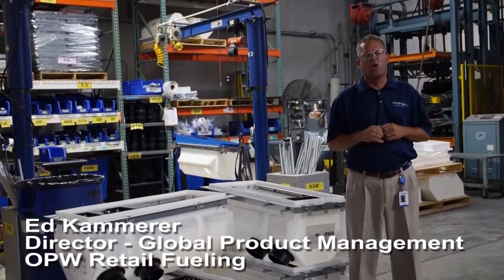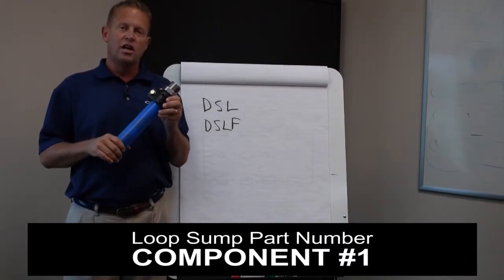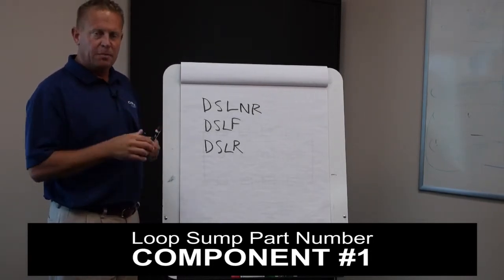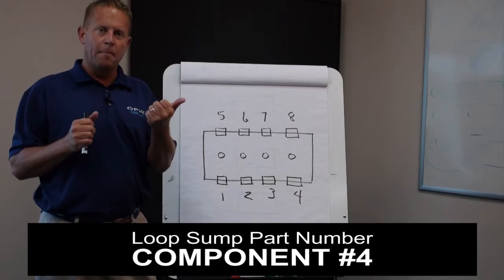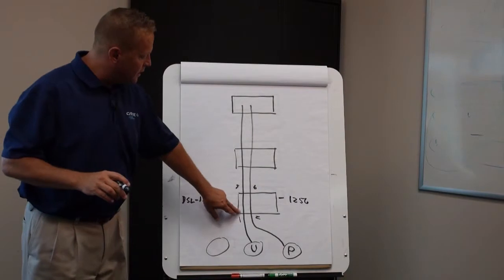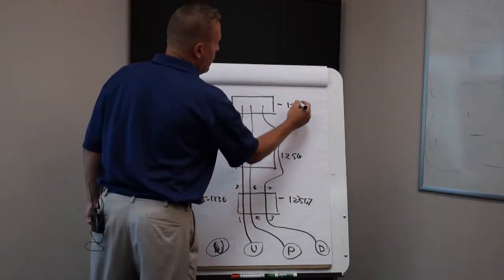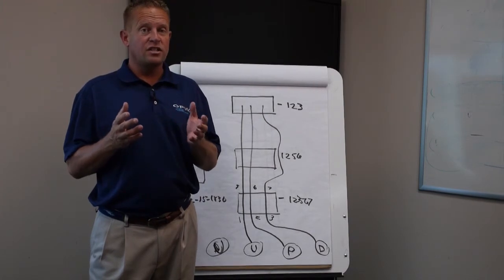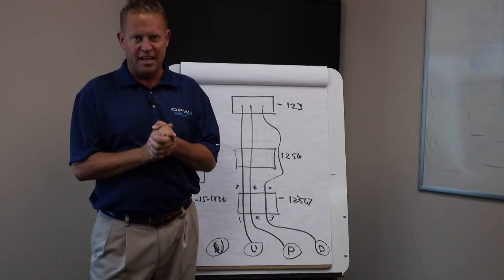How to Order a Loop System Sump